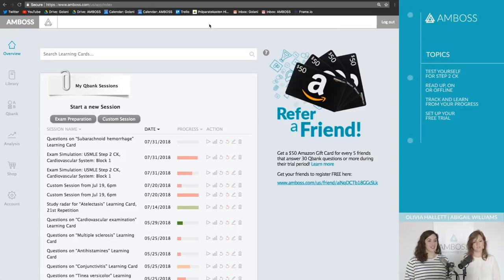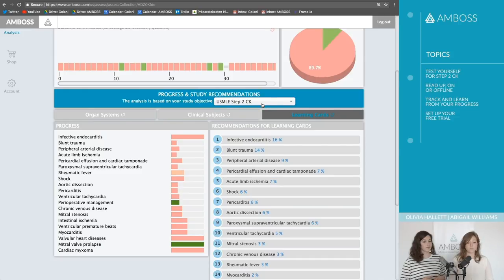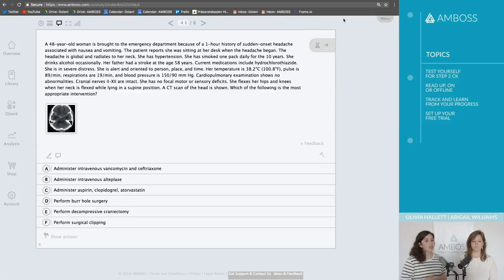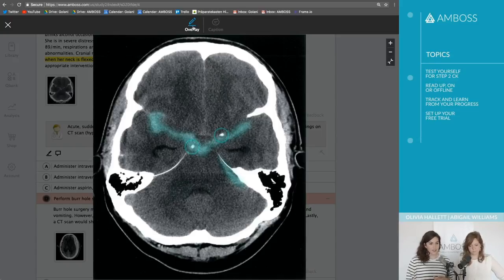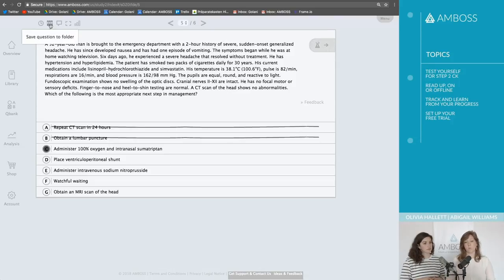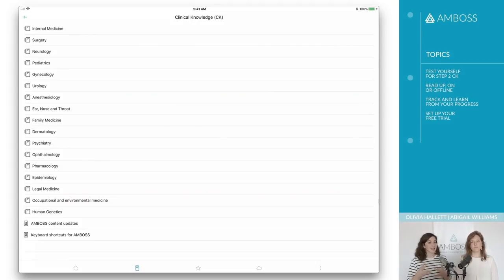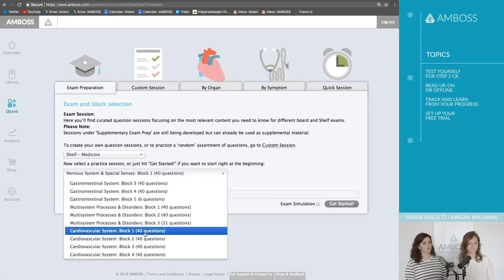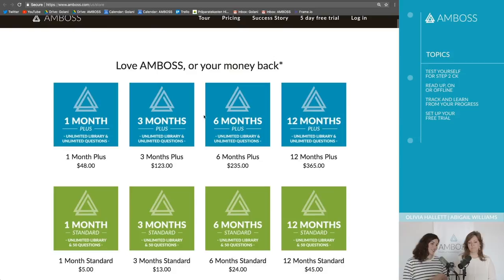AMBOSS | How to study for Step 2 CK and Shelf Exams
In this presentation, AMBOSS experts will walk you through the most efficient way to use the Qbank, Library, and Analytics, with your current exam schedule in mind. During the live stream, join the chat and ask AMBOSS your questions!